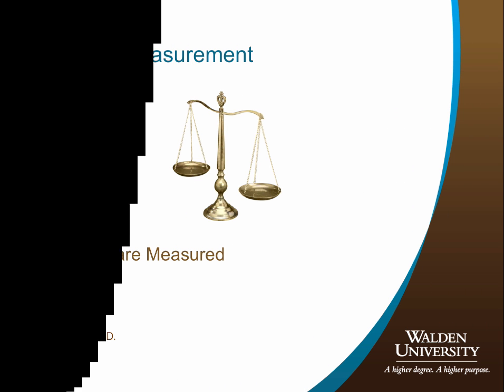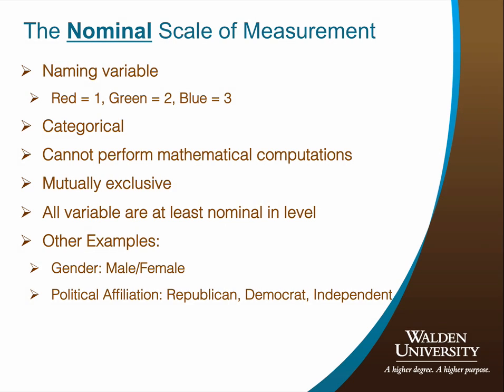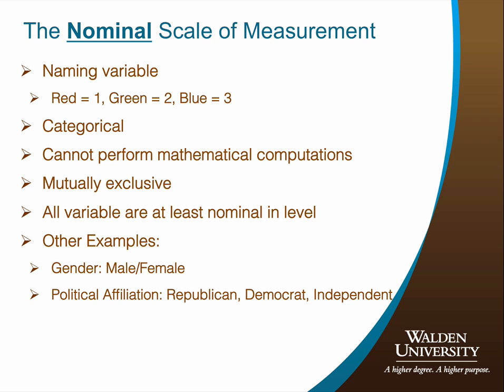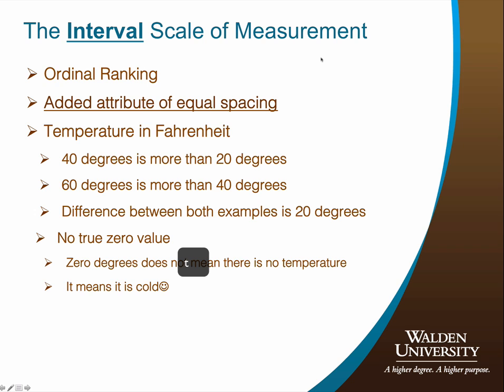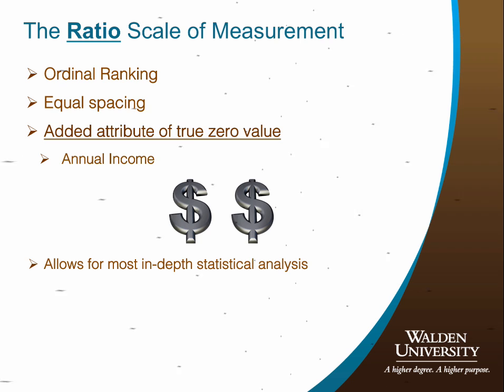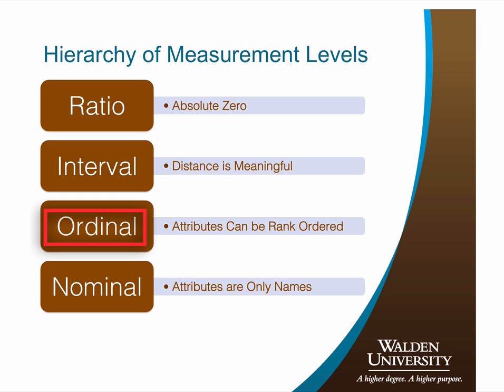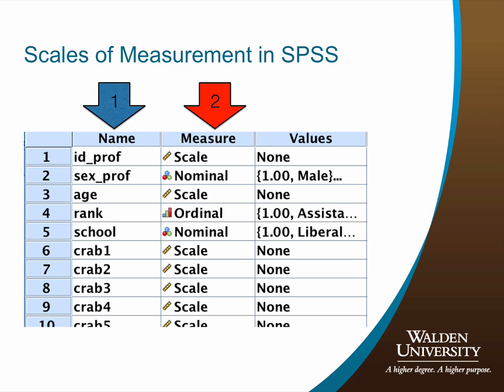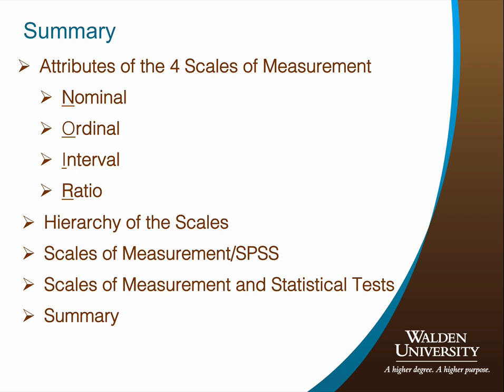Scales of Measurement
This short video (14 minutes) covers the concept of scales of measurement.